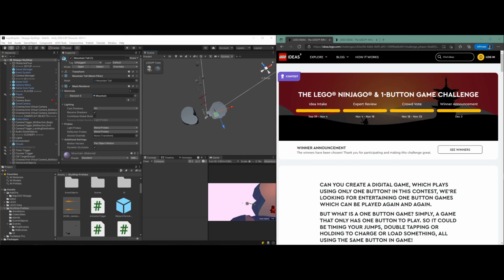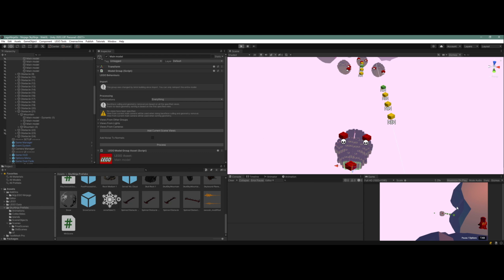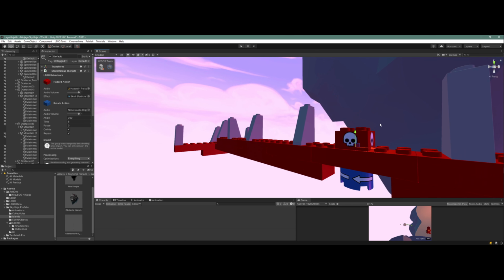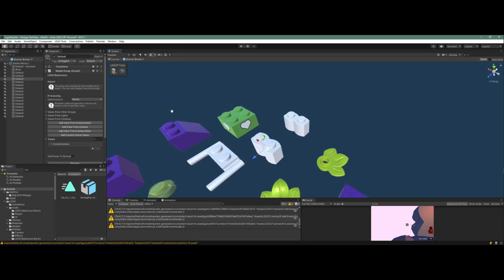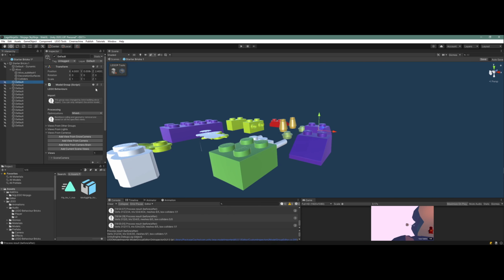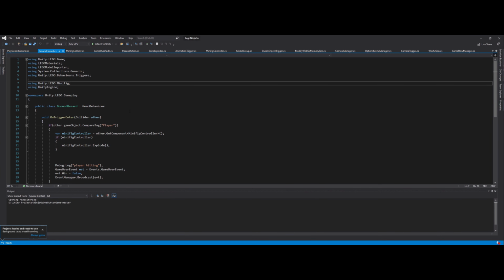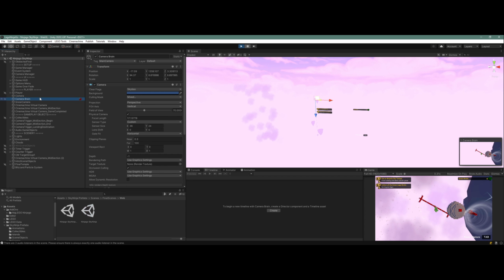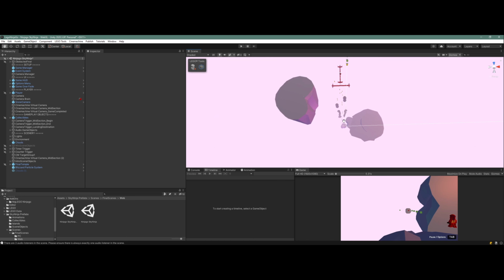A Breakdown of my Unity x LEGO One-Button Game | NinjaGo: Sky Temple Devlog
This devlog is a mini post mortem for my submission to Lego’s One Button Contest. I summarize Sky Temple's development, what went wrong, what went right, breakdown some solutions I implemented, and a few other things.

If you're interested in participating in the next Lego Idea contest, around the end of the video I give some tips about a hidden optimization tool in the Lego Game package that will improve your game's performance. I also go over some of the general quirks I encountered using the Lego behavior bricks that you want to be aware of before developing your game.